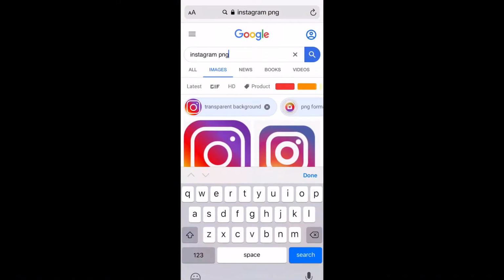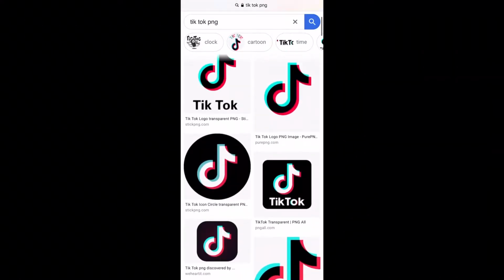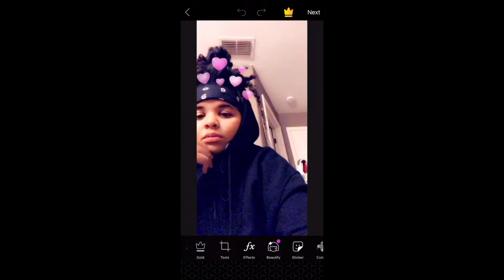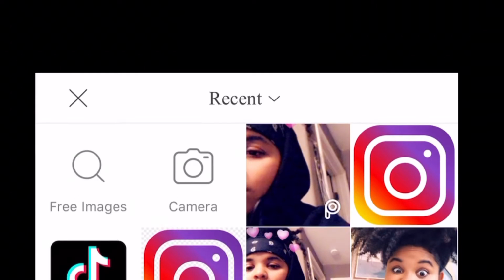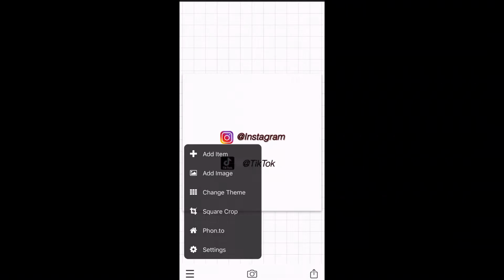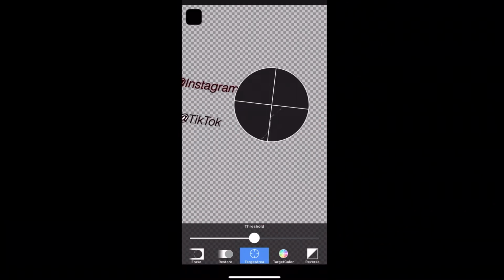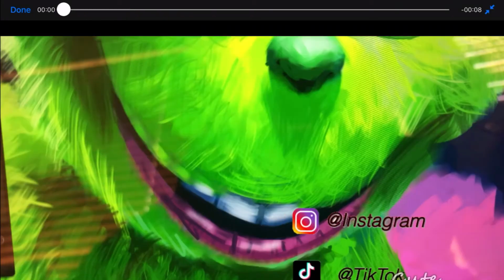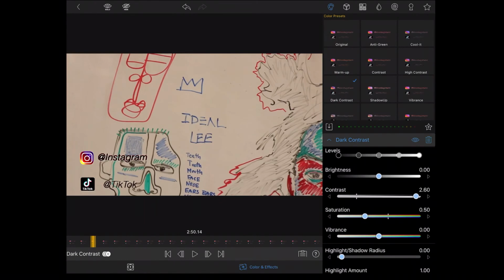HOW TO PUT SOCIAL MEDIA ICONS ON VIDEOS AND PHOTOS | 2019 | USING PHONTO | CUTE CUT | LUMAFUSION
Hey guys! Hope this videos helps you add png icons to your content. Below are the list of apps I used

Editing Apps Used
- Eraser
- PisArt
- Phonto
- Cute Cut
- LumaFusion

My music by

HOW TO ADD SOCIAL MEDIA PNG LOGO TO VIDEO AND PHOTO | 2019 | USING PHONTO | CUTE CUT | LUMAFUSION